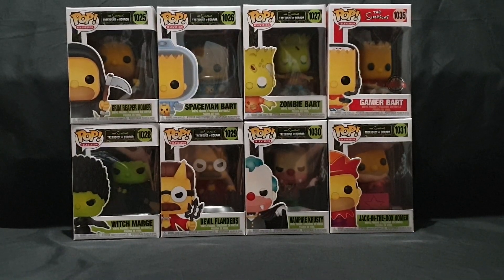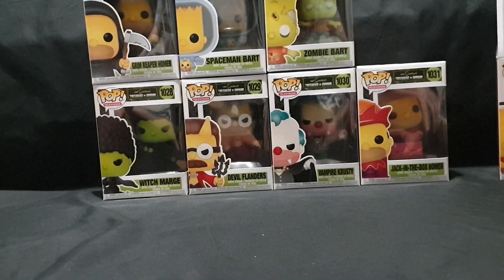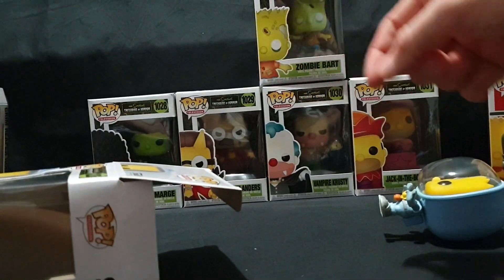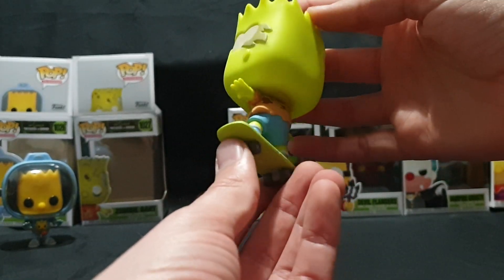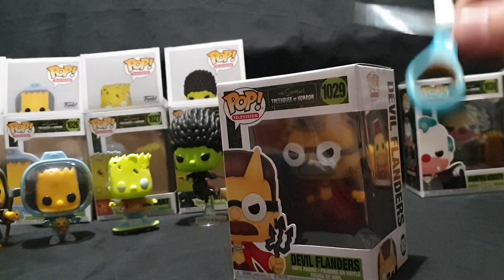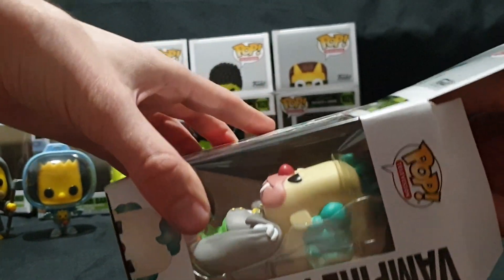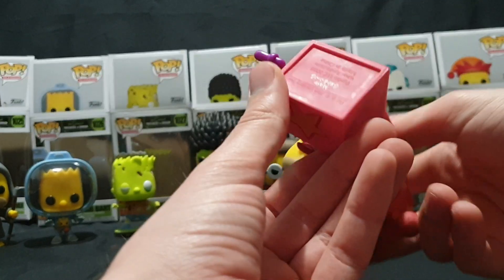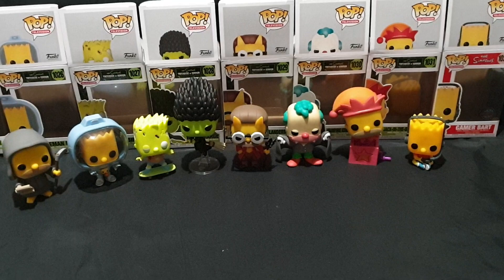Unboxing: The Simpsons Treehouse of Horror Funko Pop Vinyl Figures + Gamer Bart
In this video I 7 The Simpsons Treehouse of Horror and Gamer Bart Funko Pop Vinyl Figures.